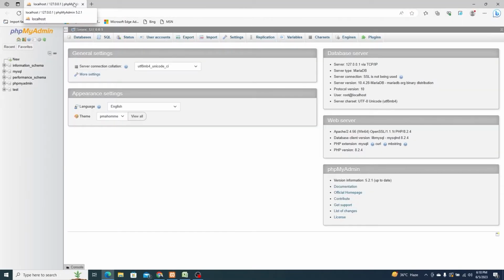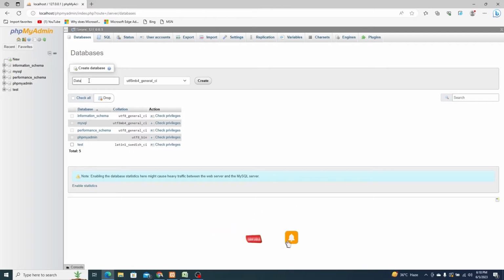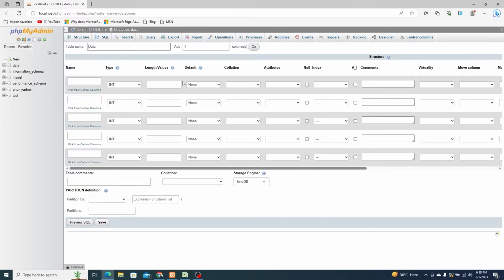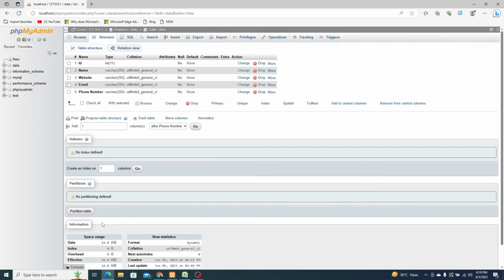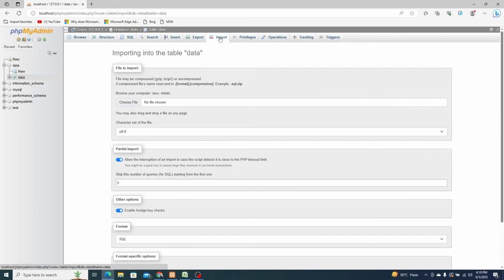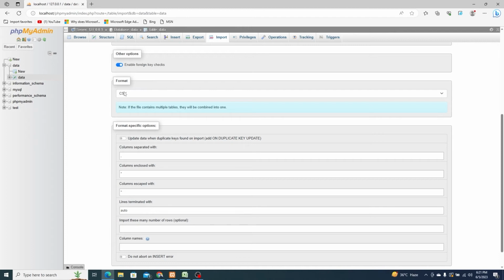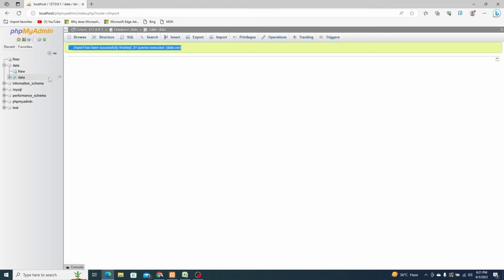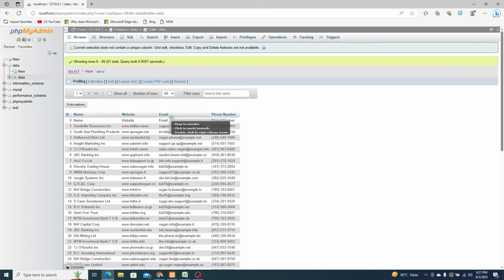How to Import Excel Data into MySQL database using phpMyAdmin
In this video, we are going to demonstrate the process of importing Excel files into MySQL database using phpMyAdmin.